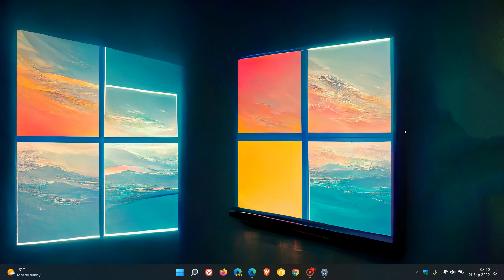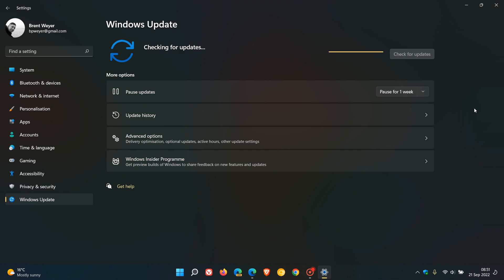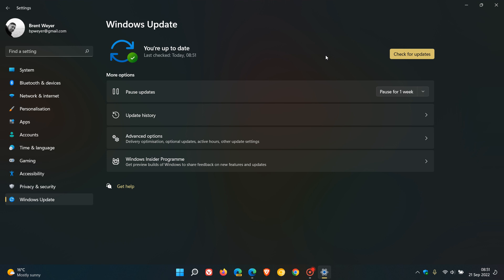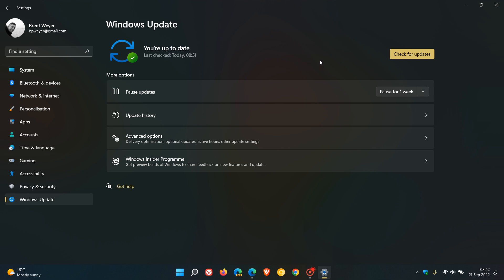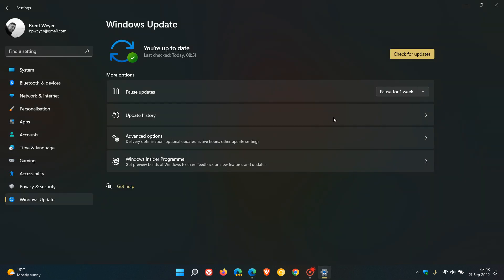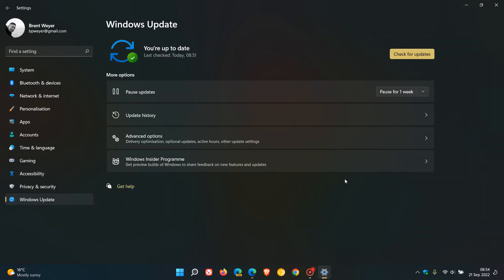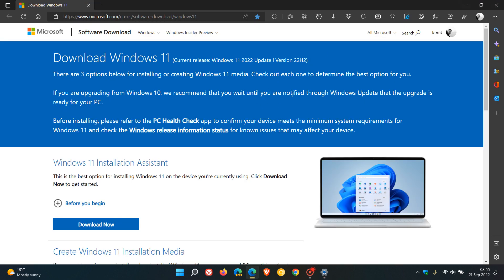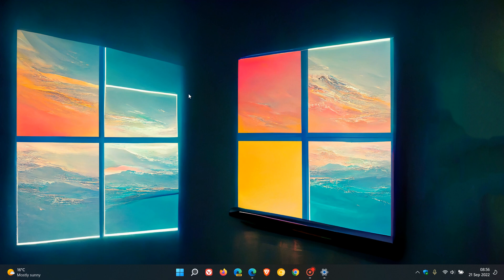Windows 11 2022 Update Version 22H2 is now rolling out | How to get it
Windows 11 22H2 is now available for download as an Optional feature update. The update is rolling out via Windows Update, Update Assistant, Media Creation Tool and Disk image ISO, meaning if you don't see the update yet, you can force download the feature update (not recommended)